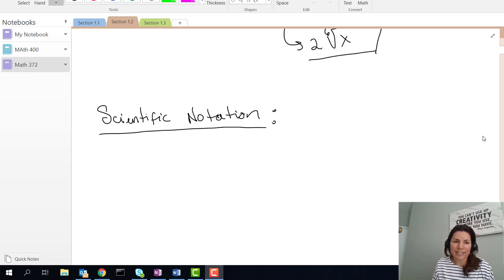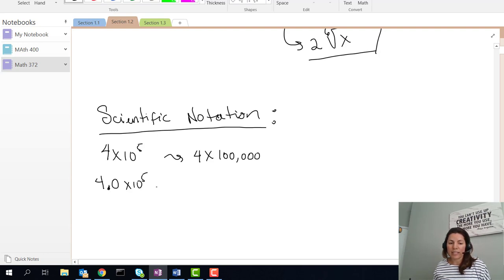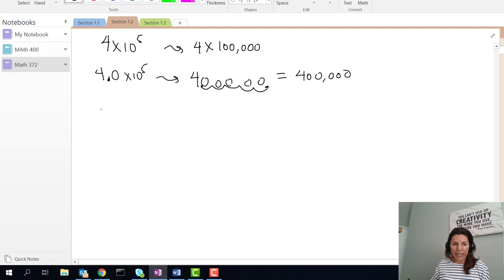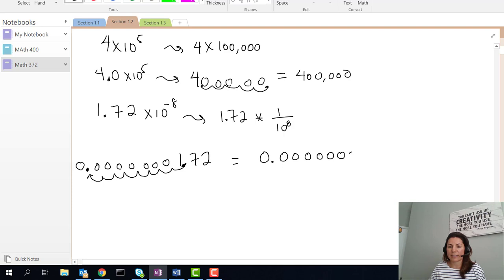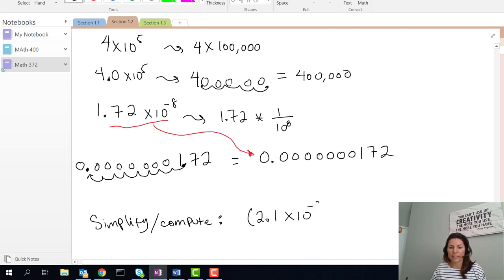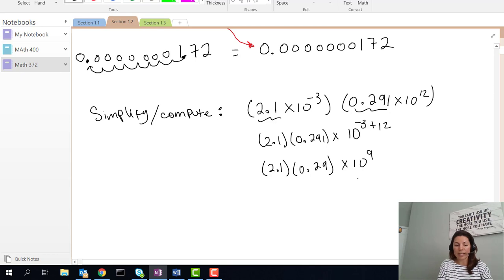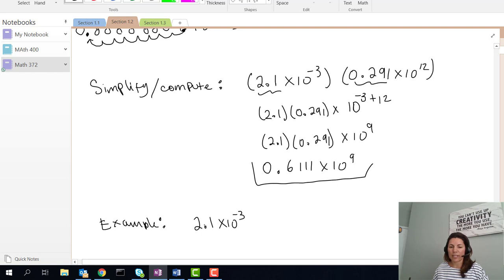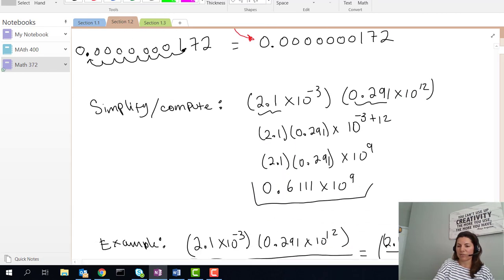Section 1.2 Part 4 Scientific Notation